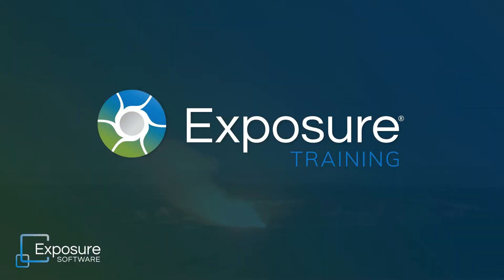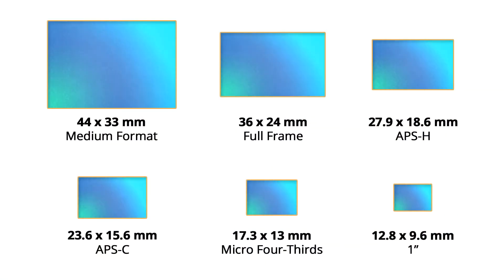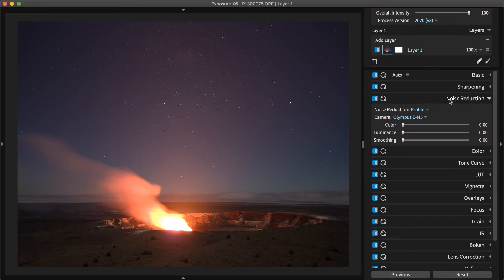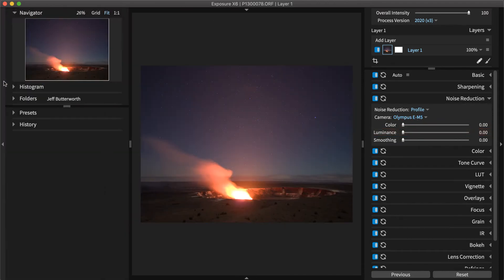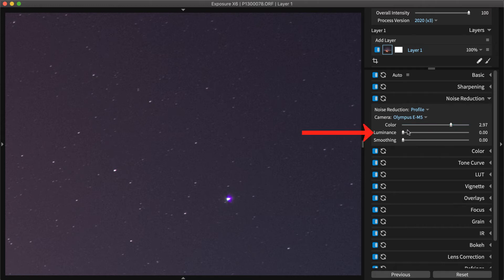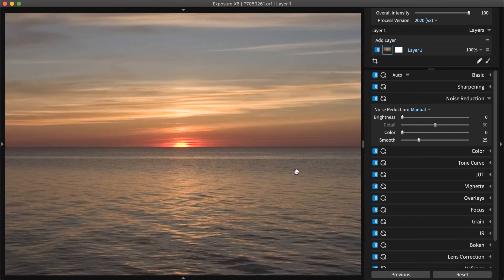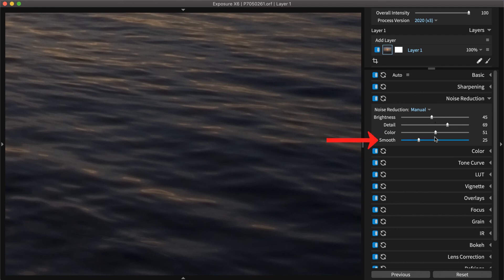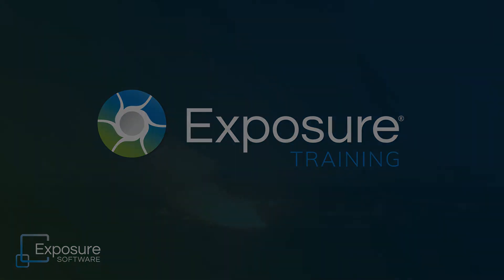Exposure Editing - Noise Reduction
Reducing digital noise is a crucial step in your post-production workflow. This video shows you how to reduce noise in RAW photos with Exposure’s new profile-guided noise reduction, and in JPEG and TIFF images using manual noise reduction.